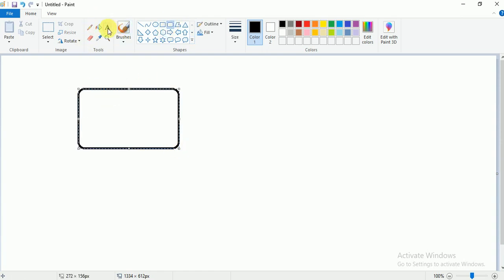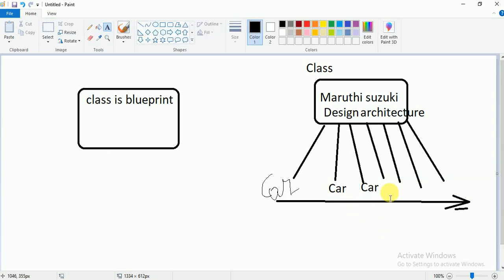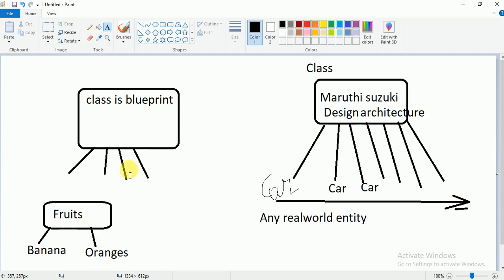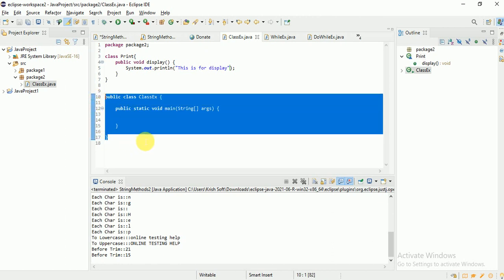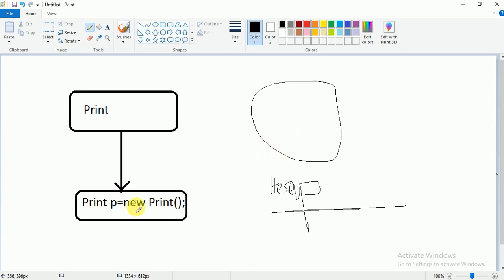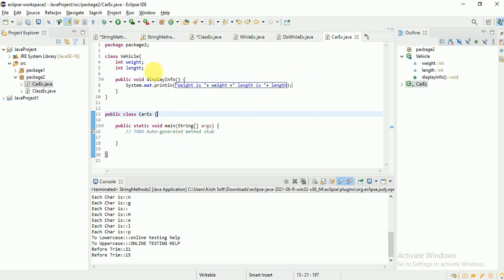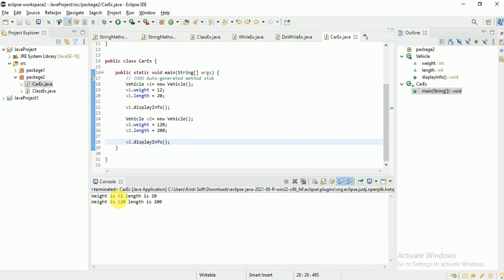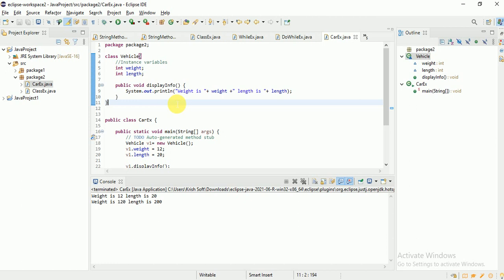Java - Class, Object and Method